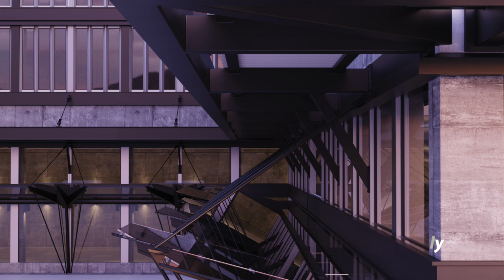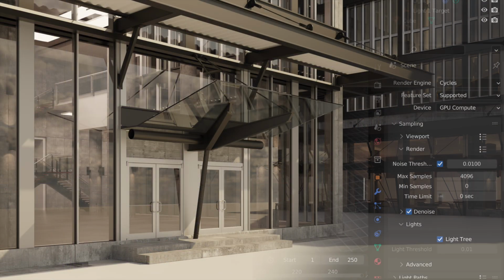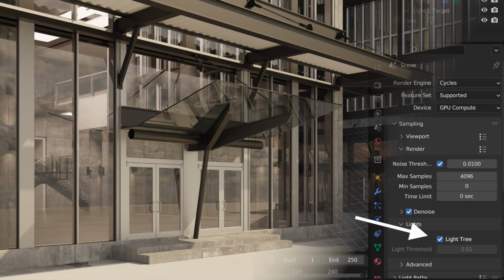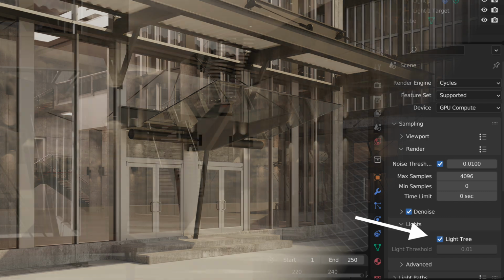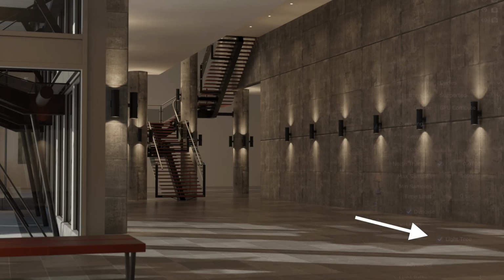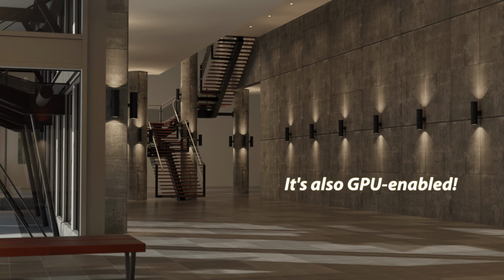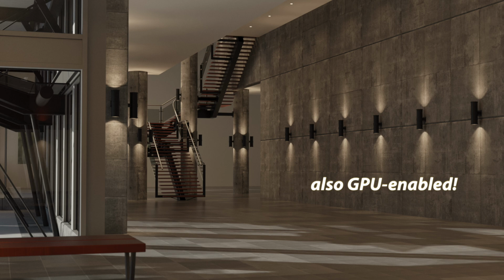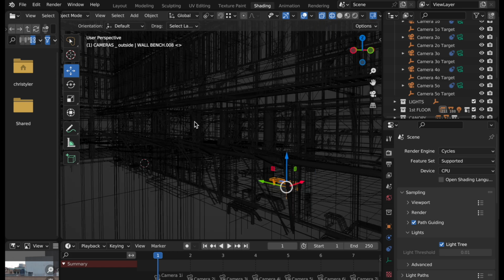Better light sampling, the Light Tree!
This is a quick video demonstrating the benefit of the Light Tree functionality that was introduced in version 3.5. It's one of a new set of technologies introduced to Blender to make smarter sampling of the scene and thus give you better renders faster.